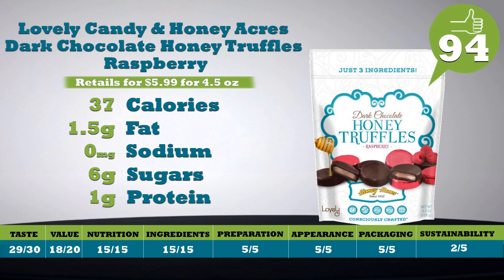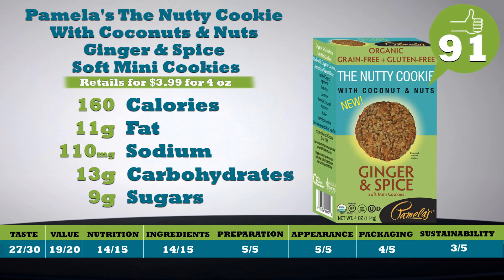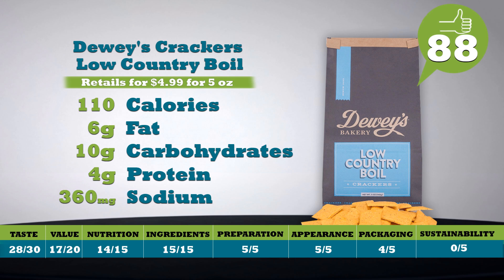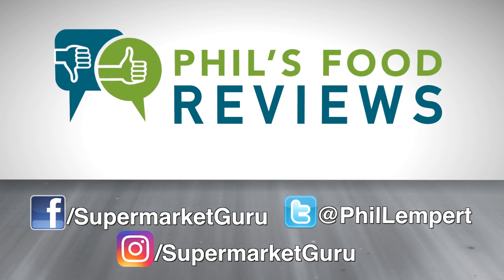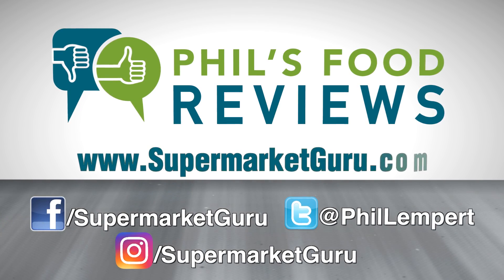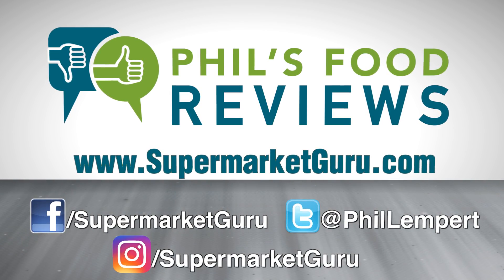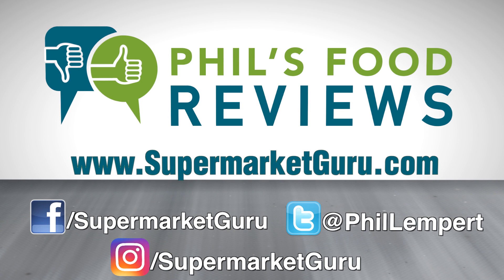Phil's Food Reviews for November 8th, 2017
This week Phil reviews: Lovely Candy & Honey Acres Dark Chocolate Honey Truffles Raspberry, Pamela's The Nutty Cookie With Coconuts & Nuts Ginger & Spice Soft Mini Cookies, Dewey's Crackers Low Country Boil.